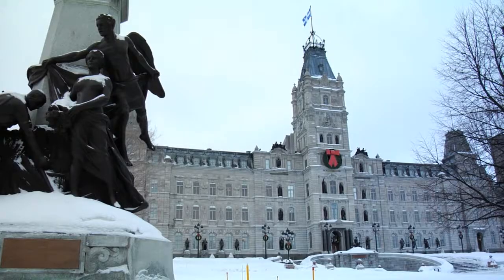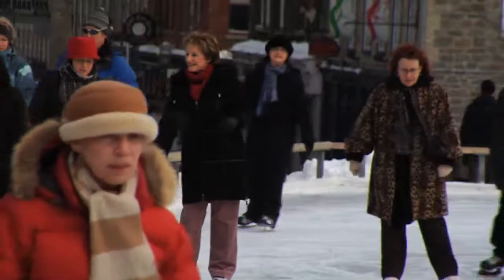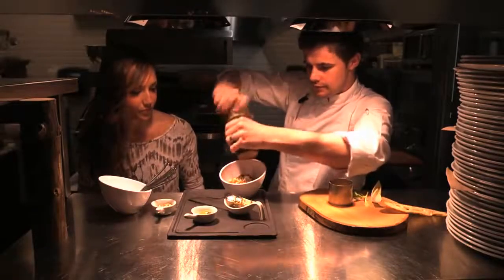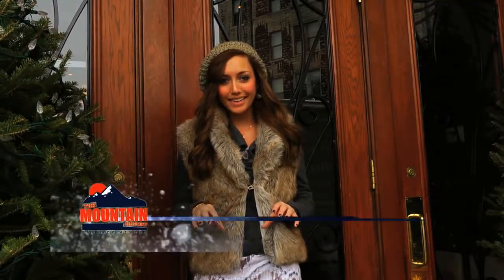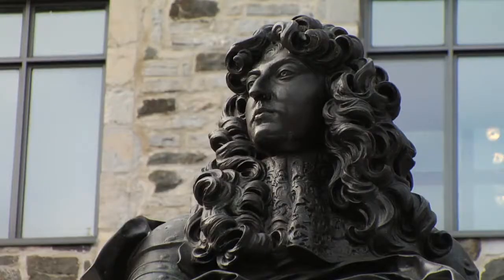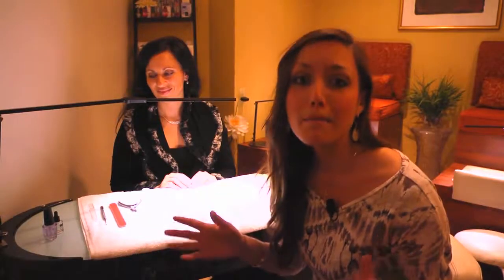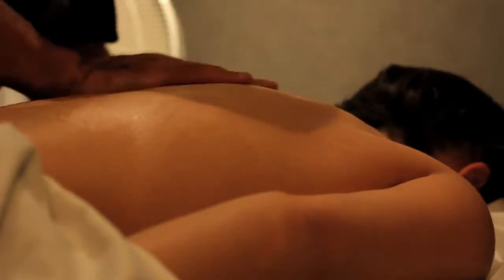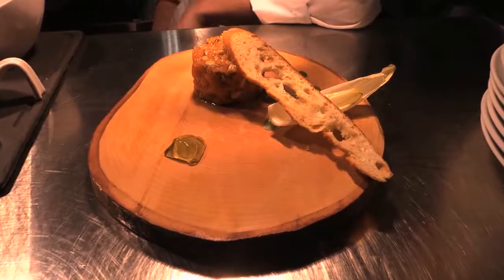THE MOUNTAIN REPORT - Out of Bounds in Quebec City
THE MOUNTAIN REPORT -Quebec